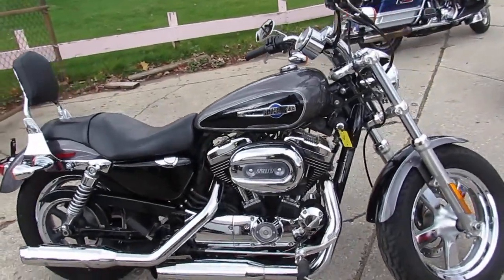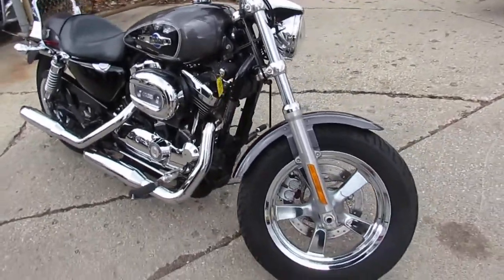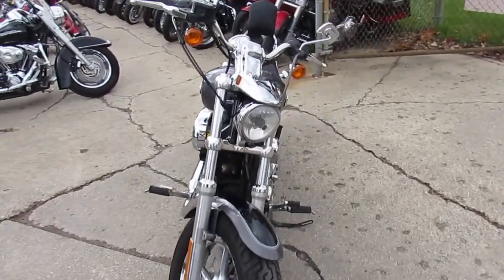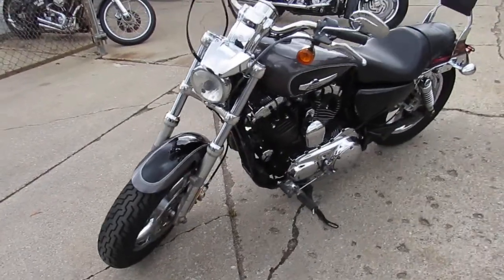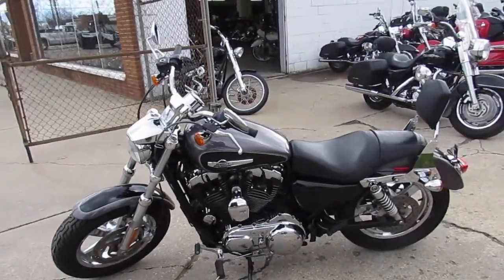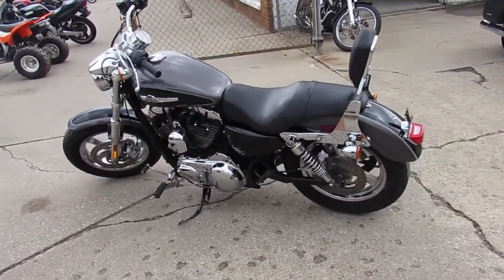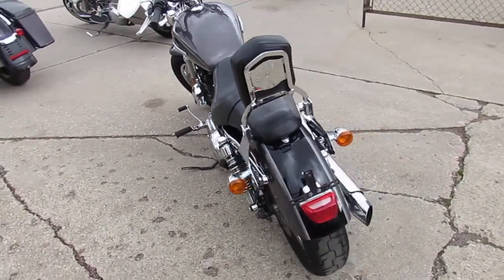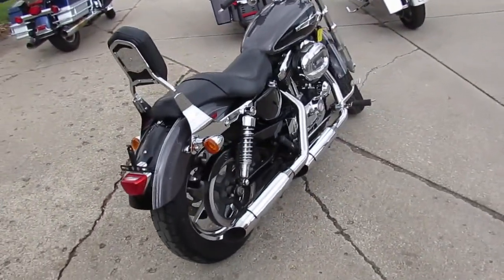2014 Harley Sportster XL1200 for sale in Michigan U4464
2014 Harley Sportster XL1200 for sale in Michigan